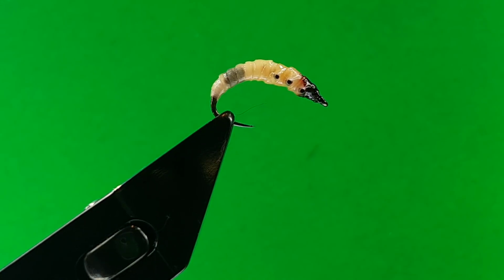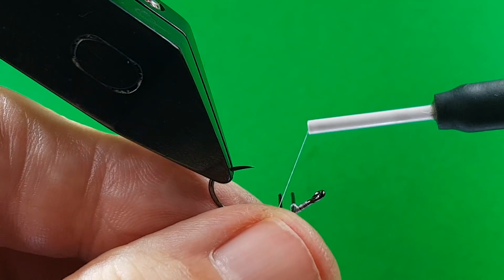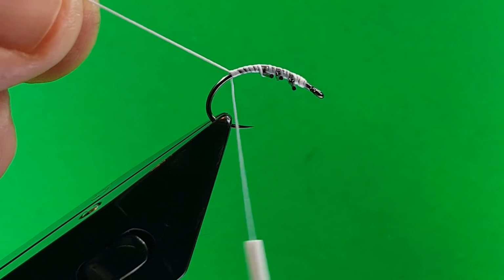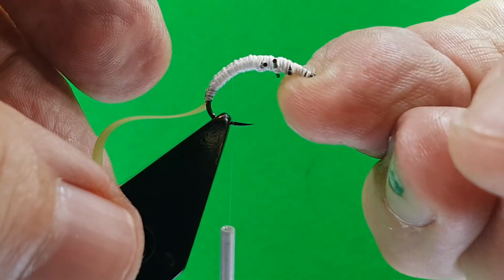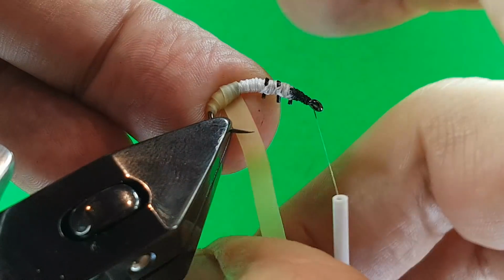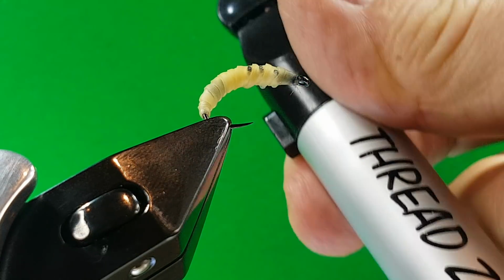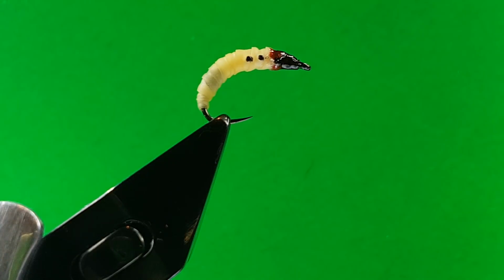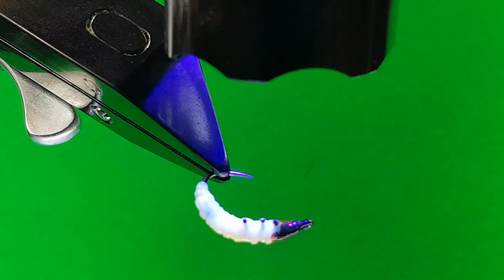Trout & Grayling selection...Wax worm,Doken Grub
Hook fasna Klink size 10 or 12    Get slotted
25lb black amnesia  GAC
Nano silk 18/0  Semperfli
Uni stretch white  Flymart.ca
Solarez thin uv resin   54 dean street,italy
Solarez torch    54 dean street italy